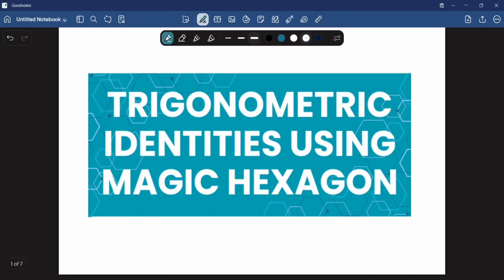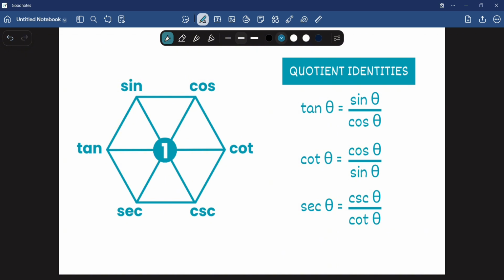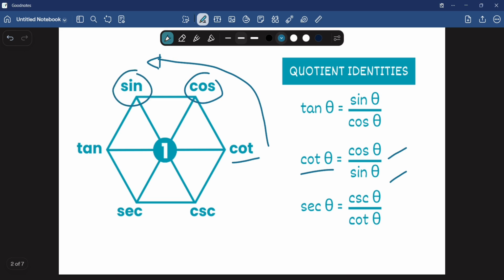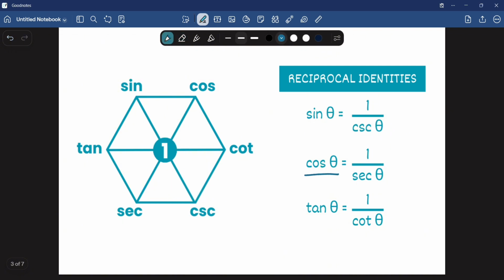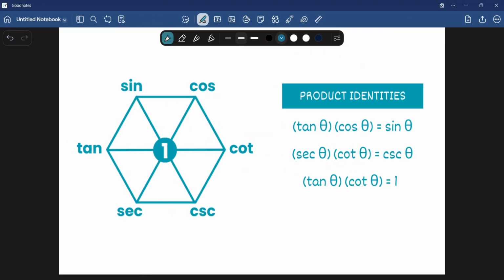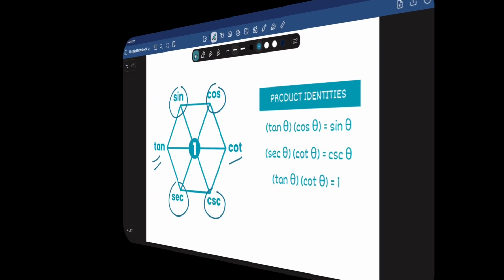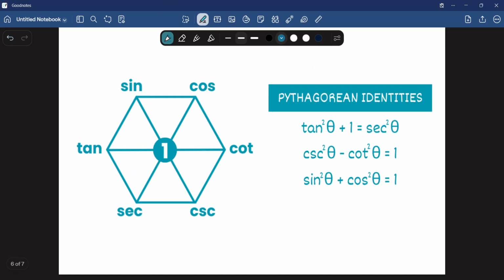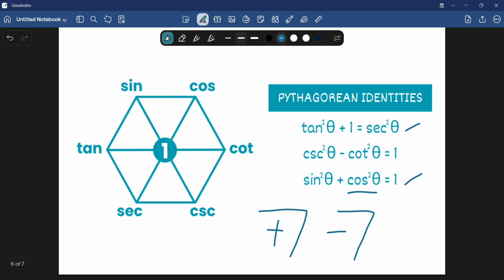Trigonometric Identities Using Magic Hexagon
Familiarizing yourself with trigonometric identities becomes easier and more engaging with the use of the Magic Hexagon. This visual tool helps students understand the relationships among sine, cosine, tangent, and their reciprocal functions in a clear and organized way. By using the Magic Hexagon, learners can quickly recall formulas, recognize patterns, and simplify complex trigonometric expressions with confidence. It transforms memorization into understanding, making trigonometry more intuitive and less intimidating. This creative approach is perfect for visual learners and anyone looking to strengthen their grasp of trigonometric identities.

Members:
Adan, Princess Kiana F.
Baltazar, Trisha May C.
Blazo, Lalaine Mae M.